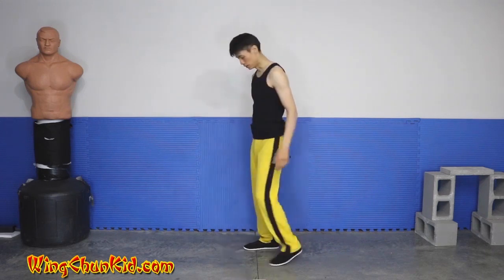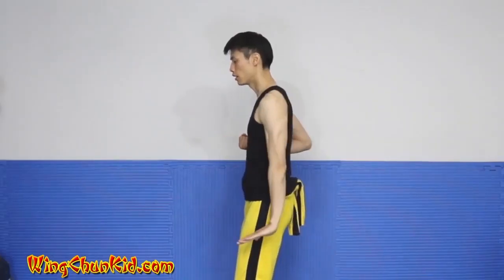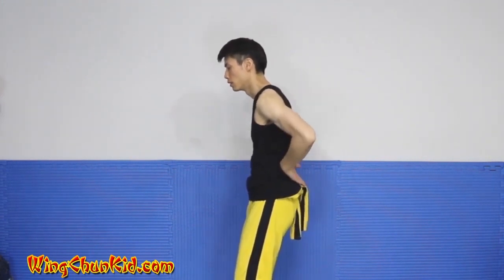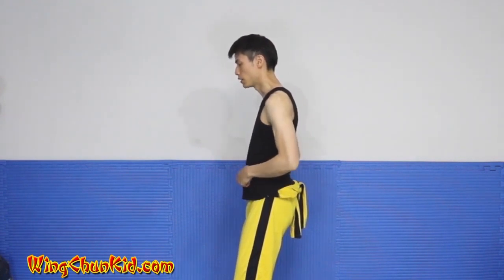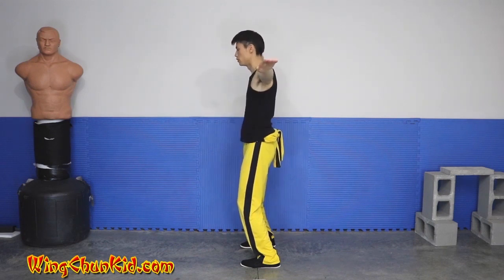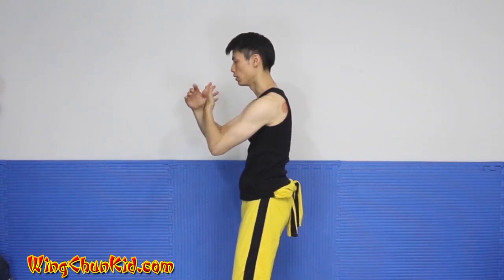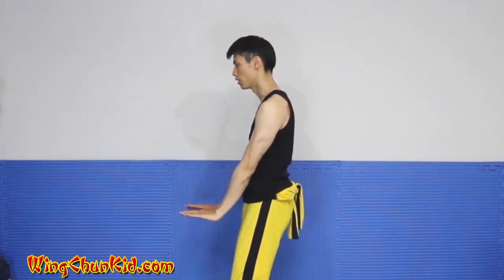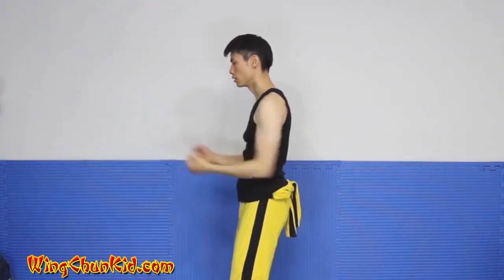Wing Chun for Beginners 101 Siu Nim Tao Form Lesson 11 of 49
In this video, you learn Wing Chun for Beginners 101   Siu Nim Tao Form Lesson 11 of 49.